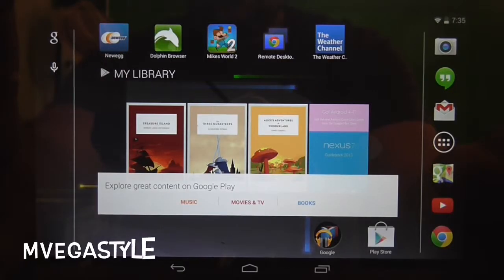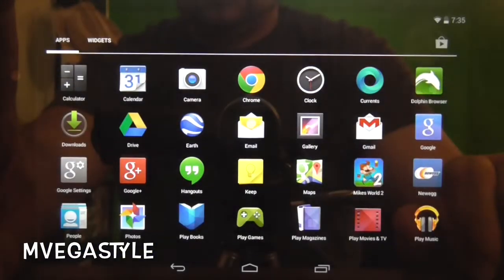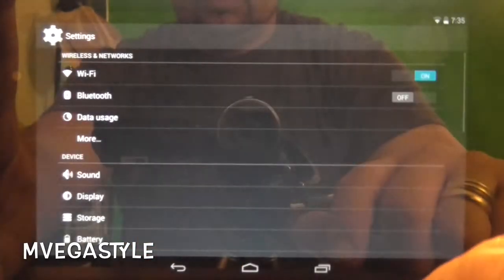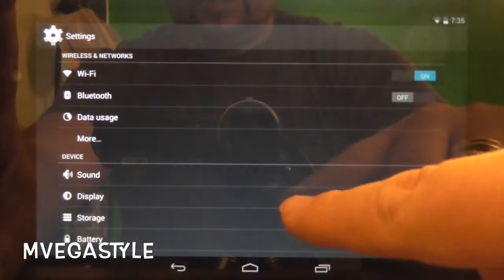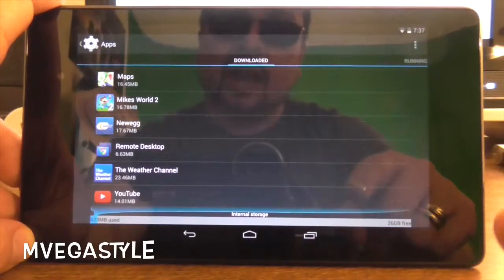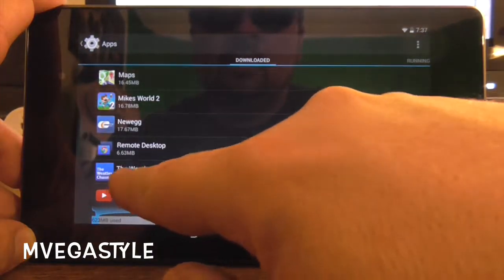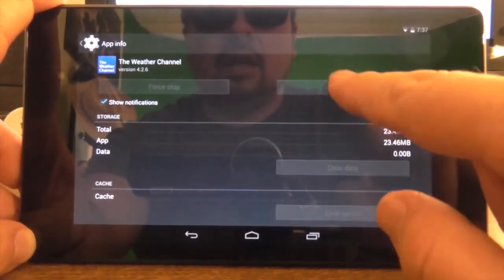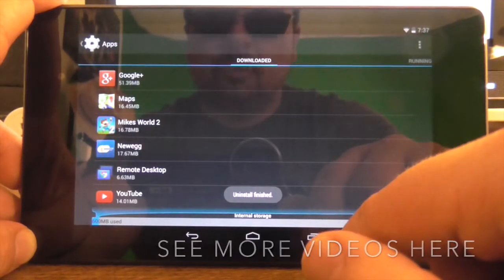How to remove apps on your Android device 4 4 2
I'm going to show you how to remove those unwanted apps from your Android device.  In this version I take you step on the 4.4.2 version step by step so that you can successfully delete that unwanted app.